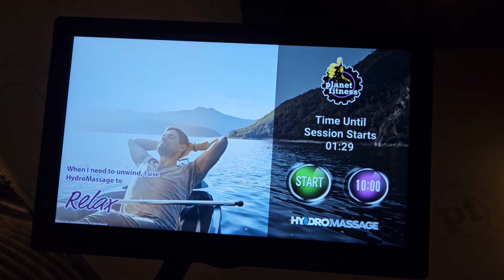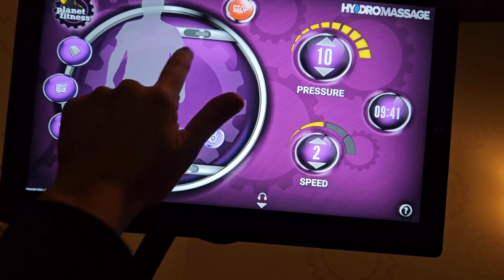VLOG DAY IN MY LIFE: chill day, going to the gym, getting a coffee, food prep, and editing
Hey there! Thank you so much for clicking on this video, I appreciate you being here. In today's day in my life it is super chill. I go get coffee, go to the gym twice and talk a little bit about my mental health. I will see you in my next video! :)

00:00 Introduction
00:24 Starbucks
00:46 Amazon Pick Up
01:06 Physical Therapy
04:19 Editing A Video
04:30 Steam Room
04:40 Feeling Motivated
06:24 Rainbow
06:36 Vegan Food Prep
06:52 Outro